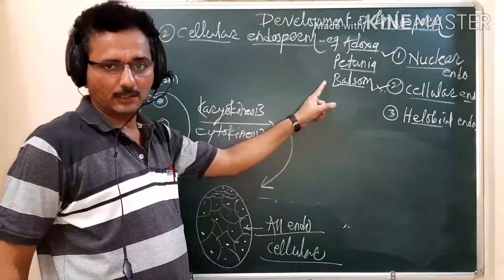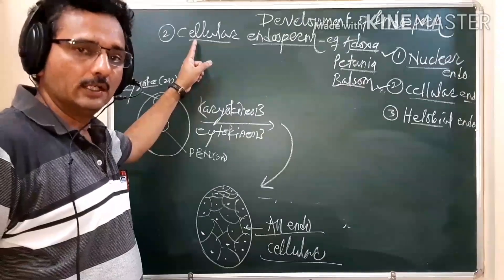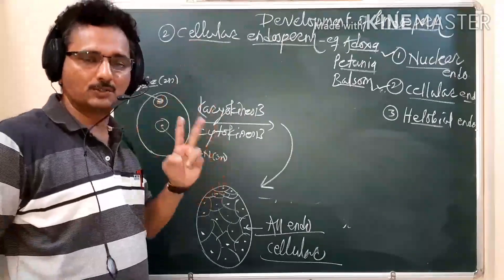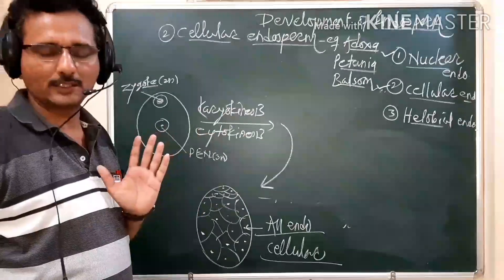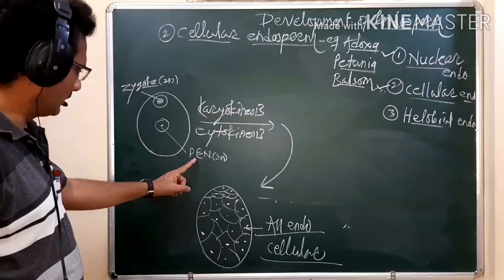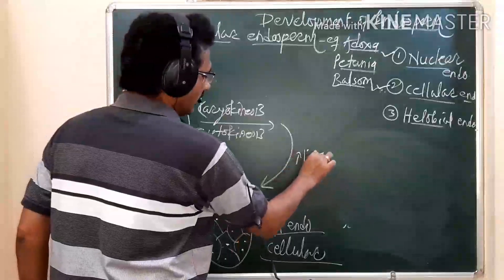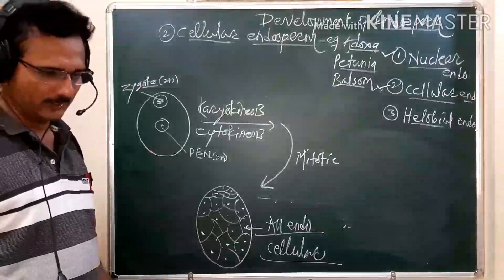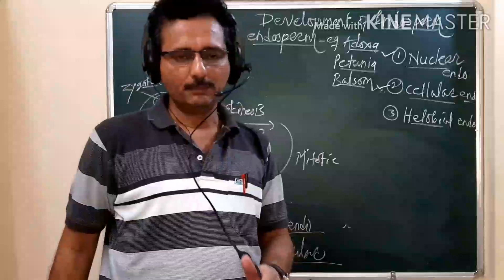17) CET- Endosperm, Seed,& Fruit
Reproduction in Higher Plants.